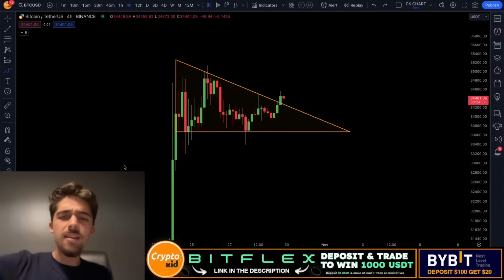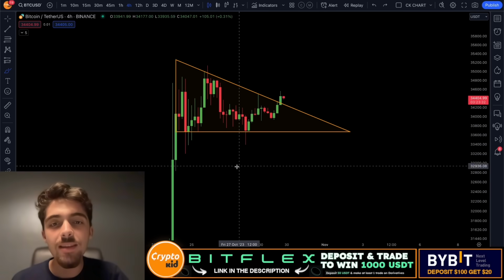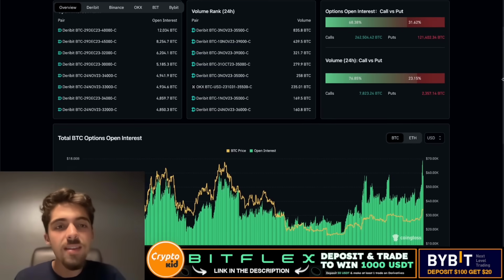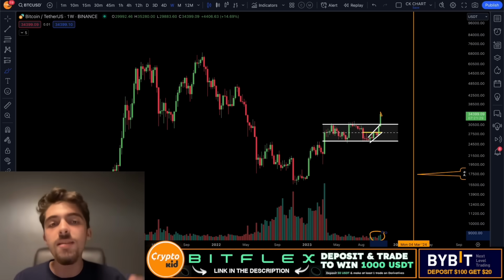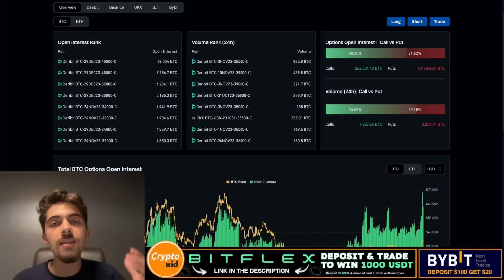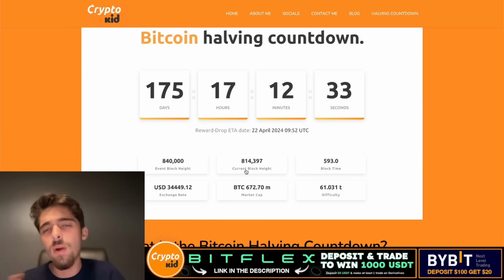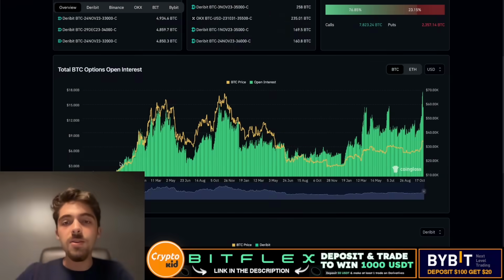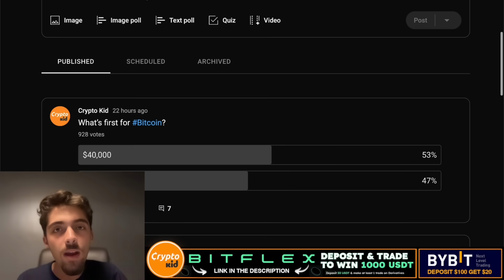BITCOIN: DO NOT BE FOOLED !!!!!!!!!!! [It's a Trap]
🔥 Coinflare (WIN $1,000*) (No KYC)
Pretty informative video debunking the pump, hope you enjoyed!

📈 Chart on TradingView ($15 OFF) ($30 OFF) 📈

Timestamps:
00:00 Overview
00:59 Why are we pumping?
06:36 My Plan
07:39 Bitcoin Dominance

*Users who sign up to Coinflare using Crypto Kid's link can get a chance to win $1,000 USDT until the 30th of November by depositing 50 USDT and making at least one derivatives trade.

*The Bybit deposit 100 USDT (keep it on the platform for at least 7 days) and receive 20 USDT campaign is valid for the first 20 people who sign up with Crypto Kid’s link until the 1st of November.

Everything in the video only reflects general information and all decisions by you should be conducted only after your own research and consultations with your professional financial advisor before acting. I do not have fiduciary or obligations to you, and I am not responsible for any decisions taken by you by reliance upon this video. Never invest any funds that you can´t afford to lose. Information in the videos is solely the opinion of the speaker who is not a financial advisor nor a firm. I do not intend to make any direct or indirect marketing to users and consumers based in the United Kingdom, the United States of America, India and China.

The appearance of third-party advertisements and hyperlinks does not constitute an endorsement, guarantee, warranty, or recommendation by us, and we are not acting as an agent or representative. I am not your broker, intermediary, agent, or advisor. Conduct your own research before deciding to use any third-party service. The promotion only reflects my personal honest opinion of the product. I may receive compensation for the promotions in my videos.